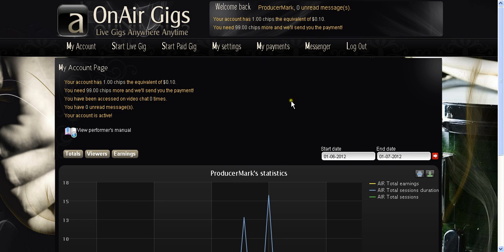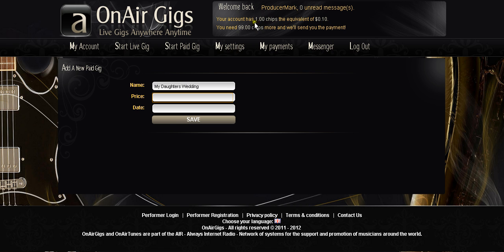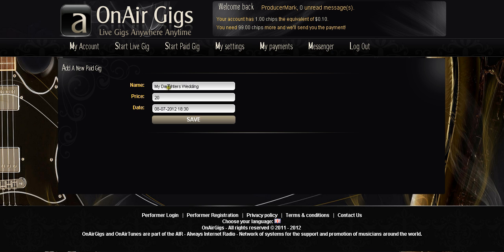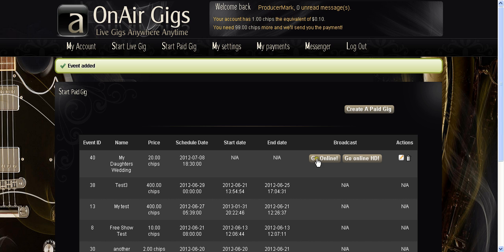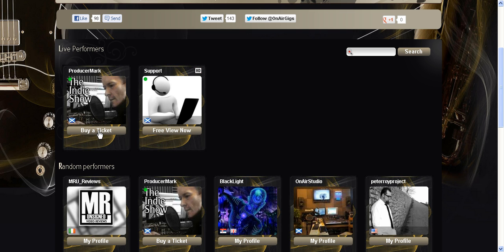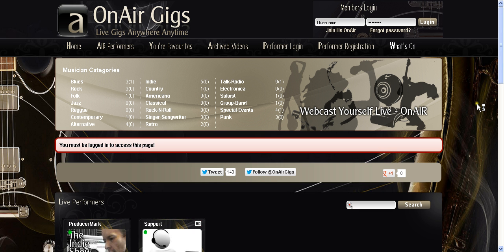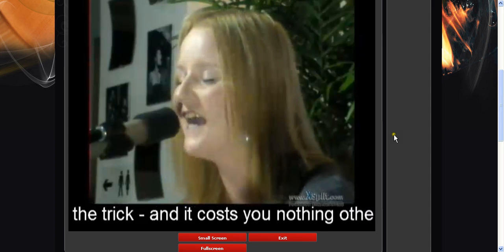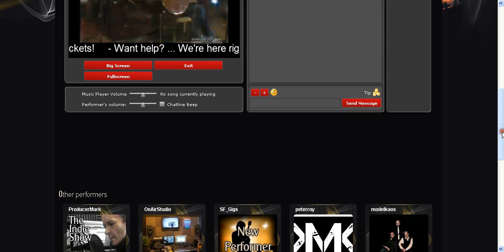OnAirGigs - How to Create and Start a Pay Per View Gig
shows registered performers how to create a new Paid Gig so that watchers and fans can buy a ticket and pay you to join your LIVE performance and join the fun at your on-line gig,